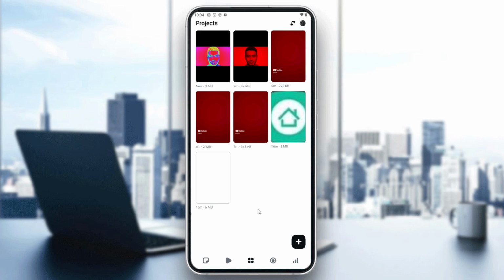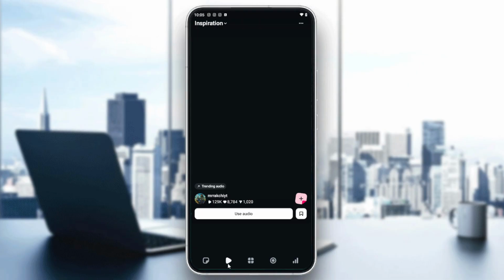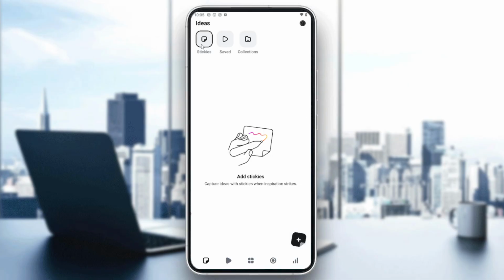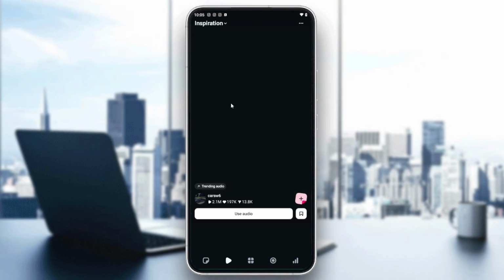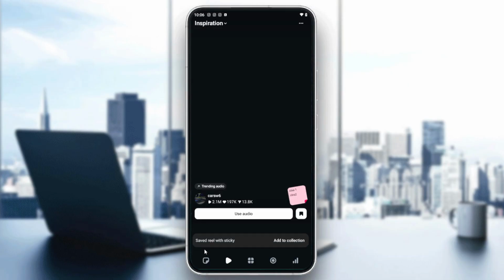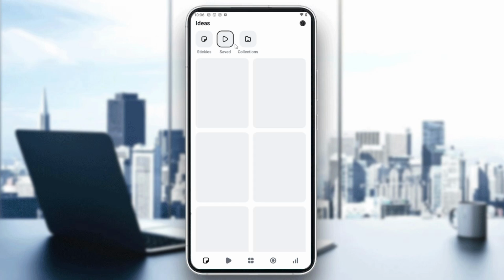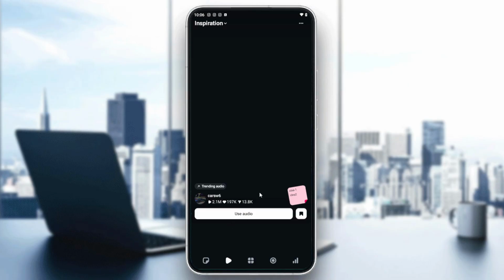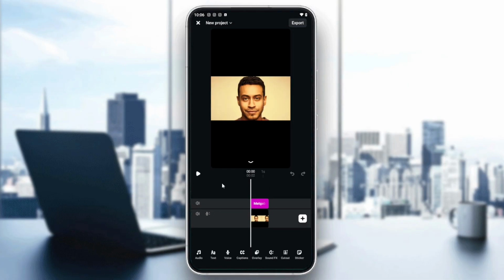How To Use the Inspiration Tab in Instagram Edits Tutorial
Today we talk about use the inspiration tab in instagram edits,edits app instagram,how to use the inspiration tab in instagram edits